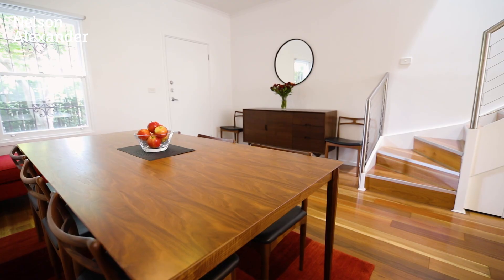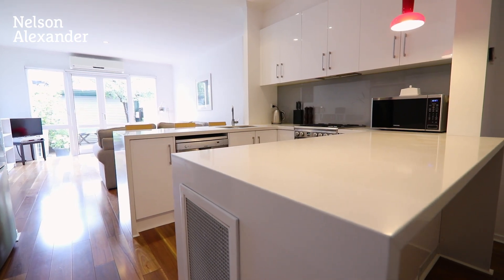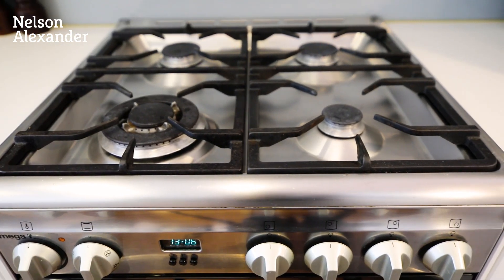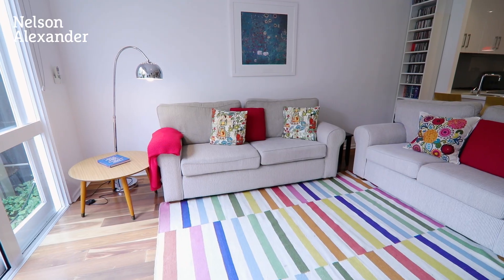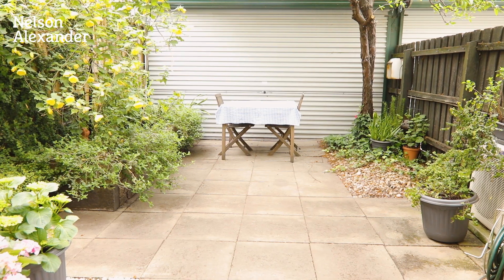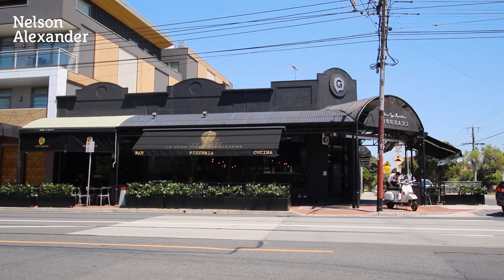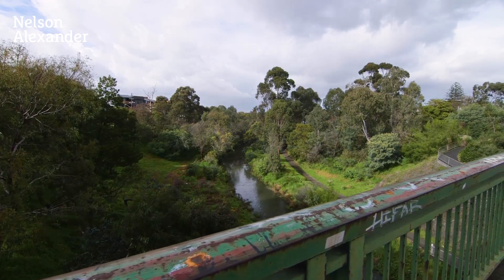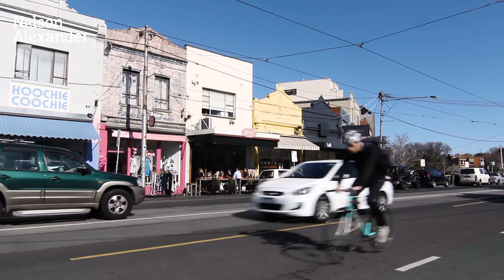1/9-19 Miller Street, Fitzroy North For Sale by James Pilliner of Nelson Alexander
James Pilliner on 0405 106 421

With its own street frontage and leafy outlook from every window, this terrific two-storey townhouse provides an exceptional low-maintenance lifestyle positioned to perfection in a fabulous North Fitzroy neighbourhood. Every room filled with natural light, the home's well-proportioned interior comprises two genuinely large bedrooms (both with built-in robes), central bathroom and separate WC. Spacious and versatile, the open-plan living and dining areas are enhanced by a contemporary stone-bench kitchen with stainless steel cooking appliances and dishwasher. High ceilings throughout, other stand-out features of the home include split-system heating and cooling (both levels), internal laundry facilities and excellent storage options, plus a wonderfully private north-facing courtyard garden complete with secure off-street parking option. Enviably easy access to the best of North Fitzroy including Nicholson Street trams, cool cafes and renowned restaurants, local schools (zoned to Northcote HS), as well as Sumner Park, Merri Creek trails and Capital City Trail.